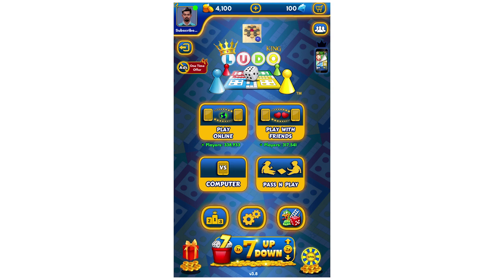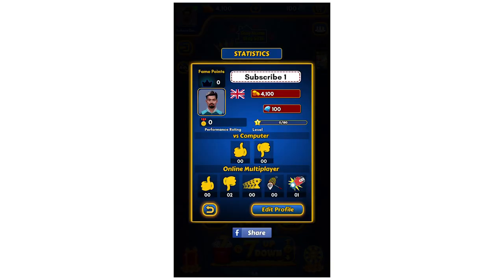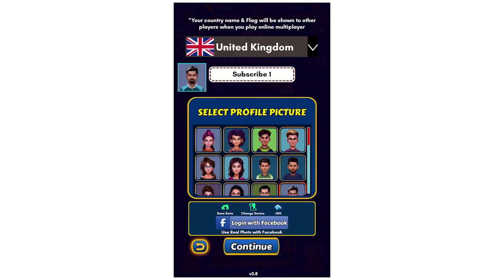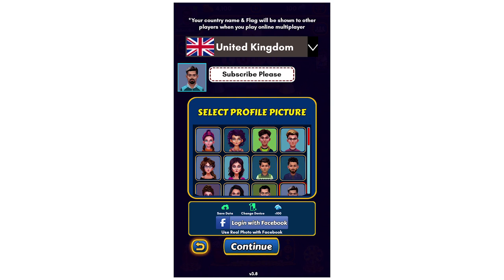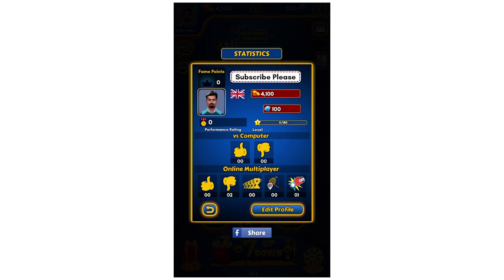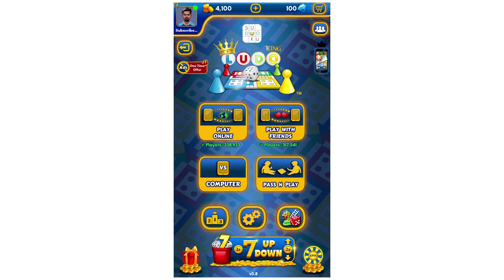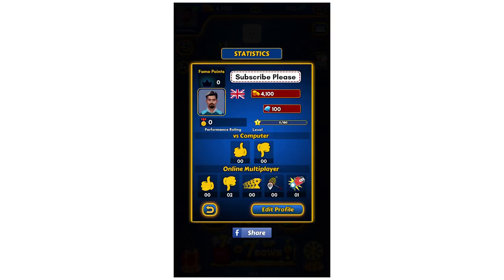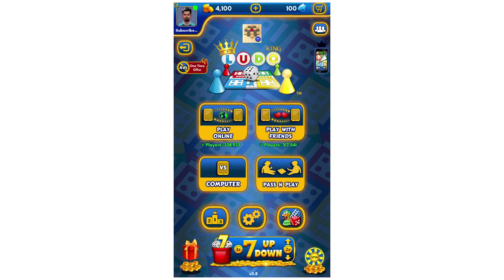How to Change Name in Ludo King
How to Change Name in Ludo King. Step by step instructions of how to change username in ludo king on your phone for Android and iOS operating systems with the ludo king app new update in 2020. You can do this on Samsung Mobile, Apple iPhone, Nokia Mobiles, LG Phone's, Huawei Mobile's, ZTE Devices, Google Phones, Sony Device's & the TCL Device + PC Computer. This tutorial guide commentary voice over is done by a native English language speaker.